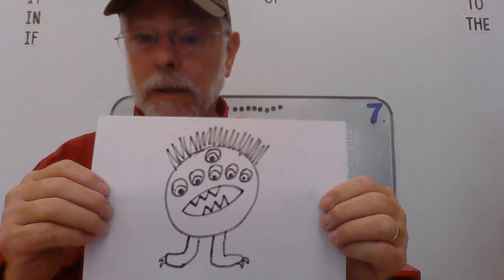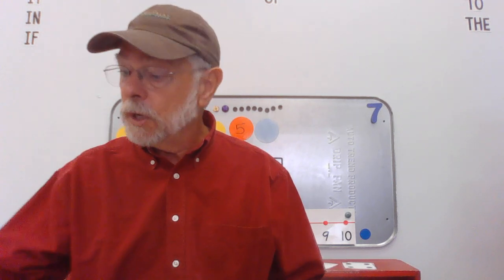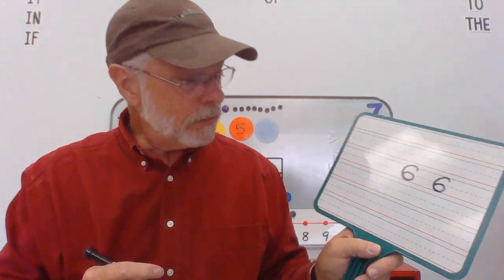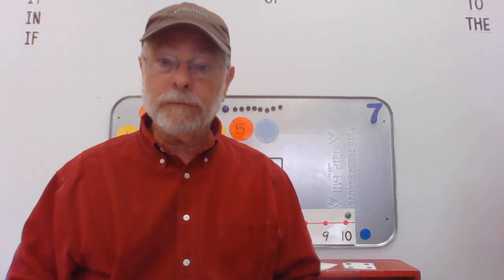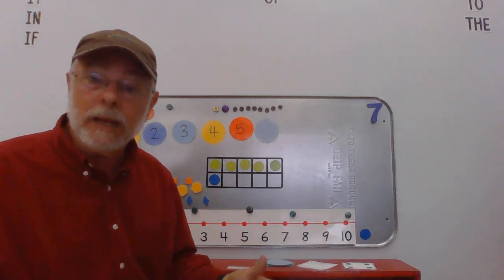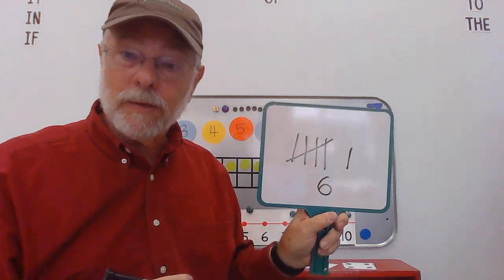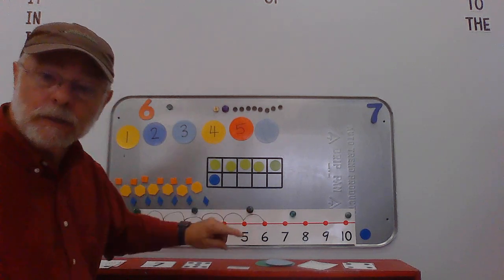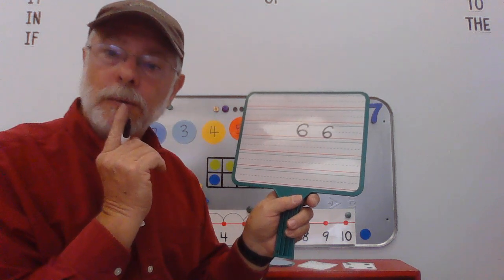Math Sept 21